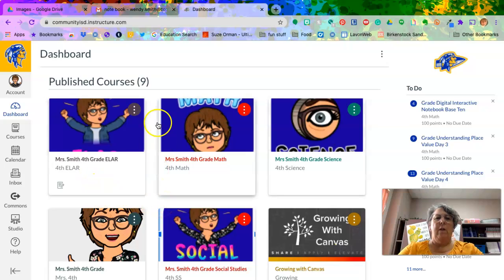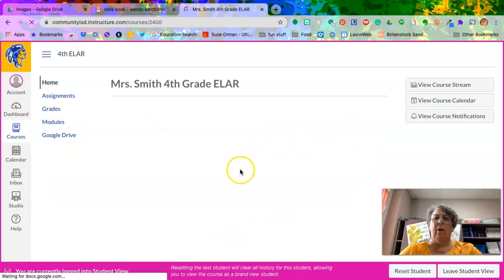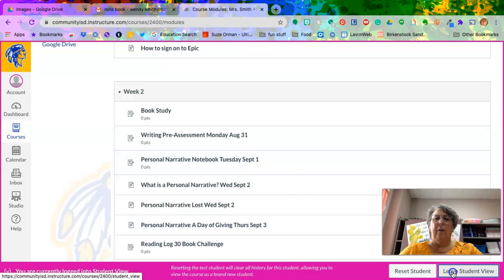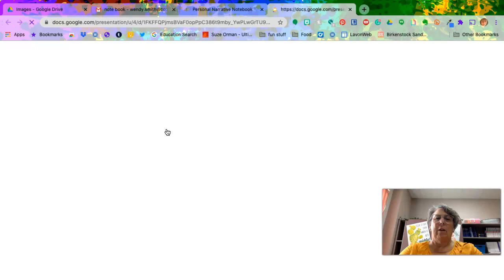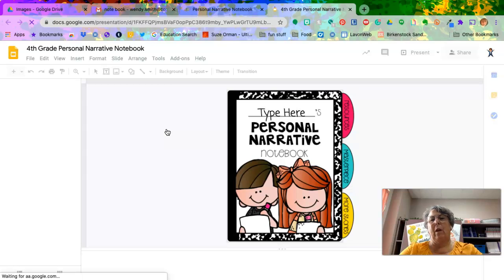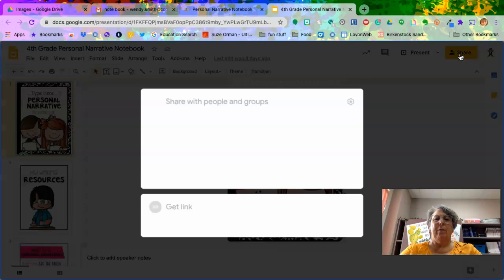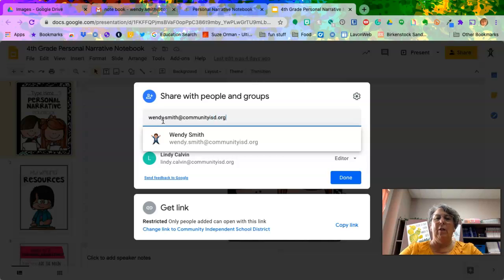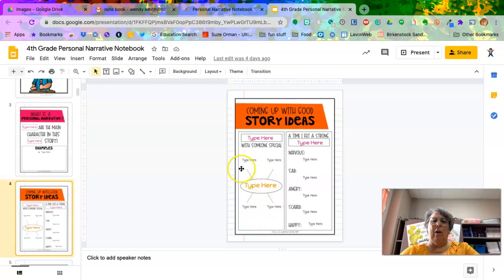Personal Narrative Notebook